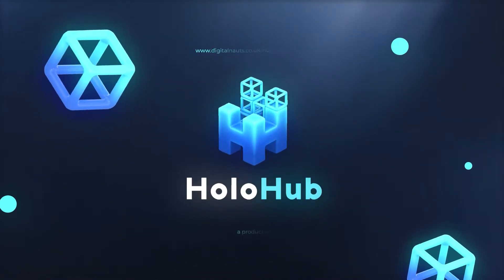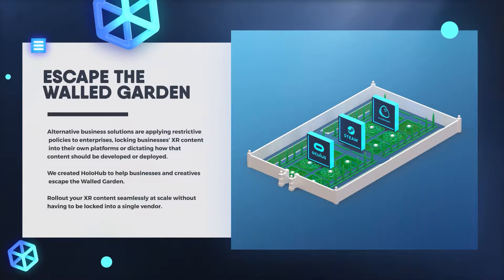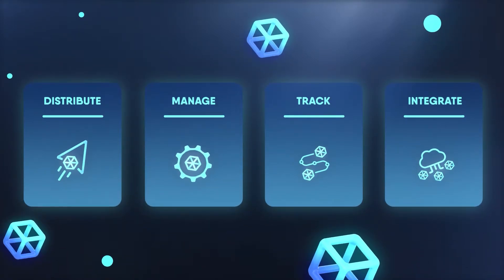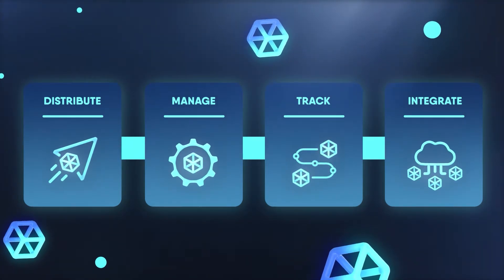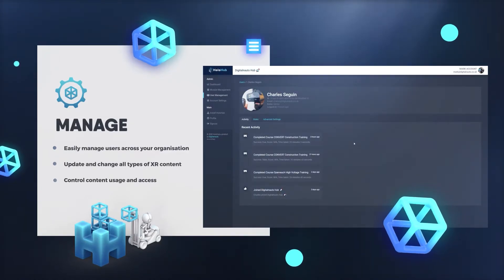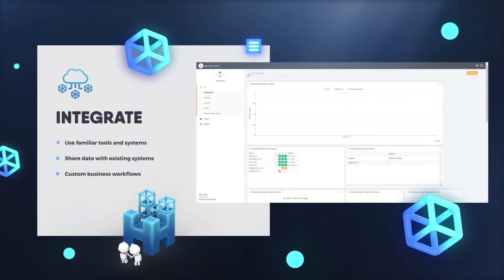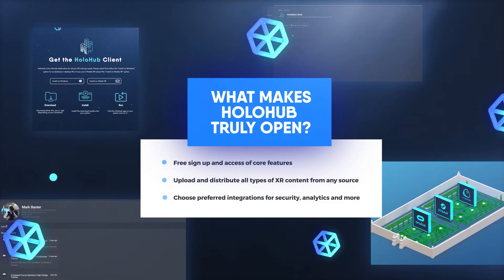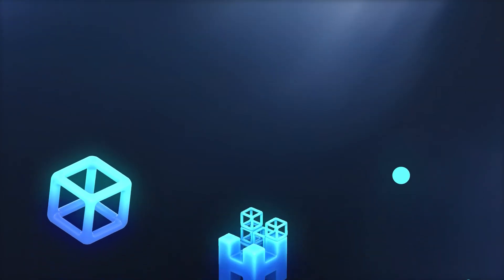HoloHub™ The First democratised XR Ecosystem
Our pioneering HoloHub™ platform eliminates all challenges businesses face when adopting immersive technologies and allows them to unlock the full potential of XR.

It provides companies with the tools to easily manage XR at scale, resulting in reduced time and cost of delivery.